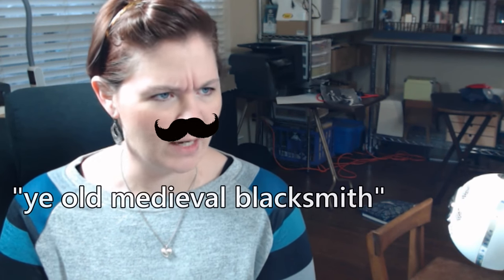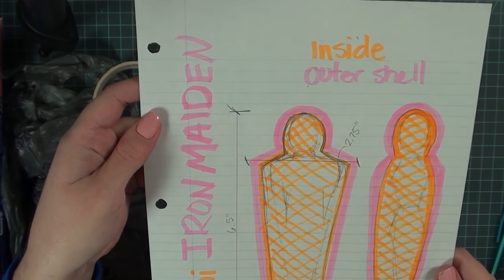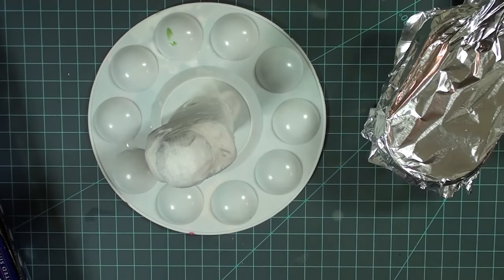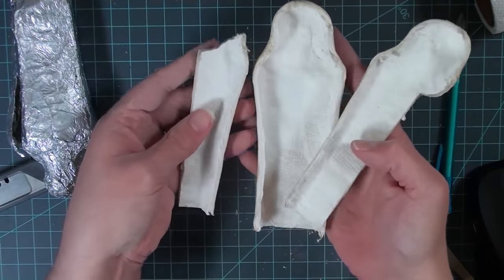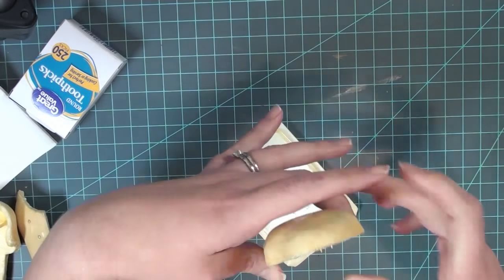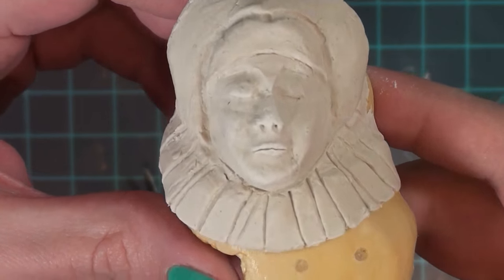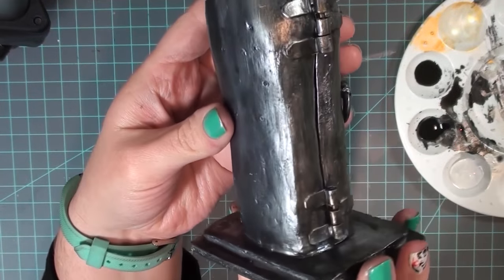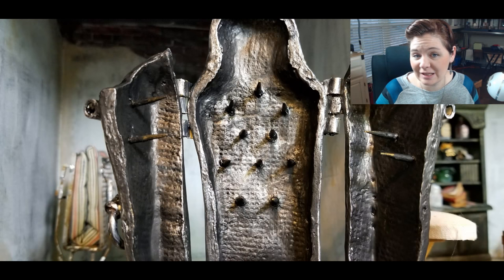Miniature Iron Maiden made out of PAPER TOWELS!!!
A few people commented they would love to see me create an iron maiden for my Addams project so here it is!  This was a tough project but I am pretty happy with the results.  Sorry for the weird intro I was trying something different... did it work or no?

Social Media Info:
YOUTUBE LIVE STEAM: 1st Wed each month @ 10am (TX Time)